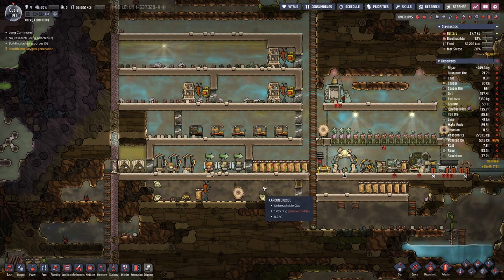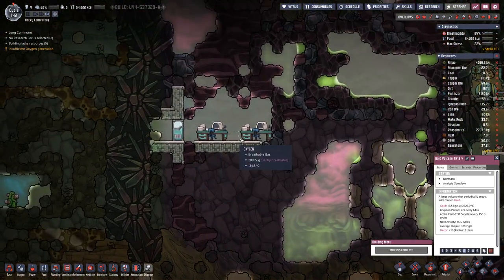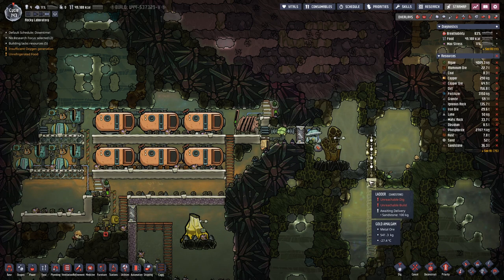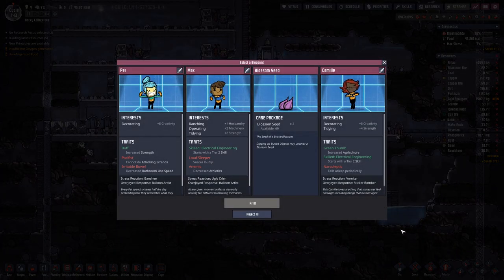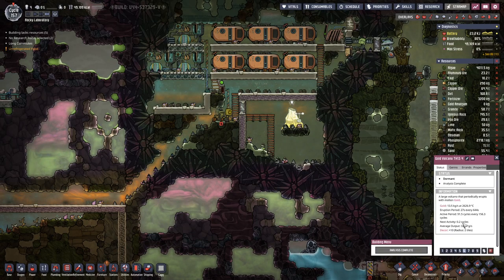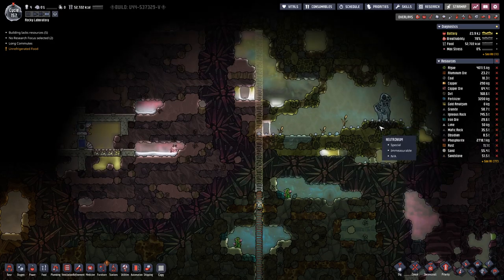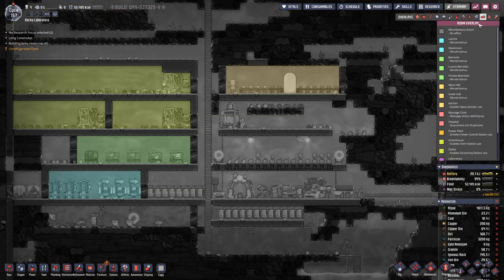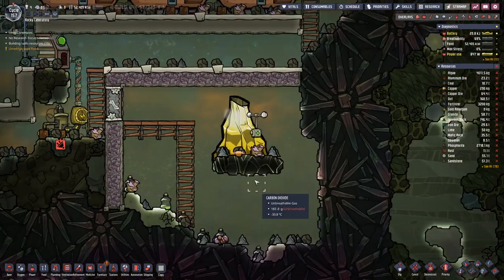Oxygen not Included - S3E10 | Another heat source